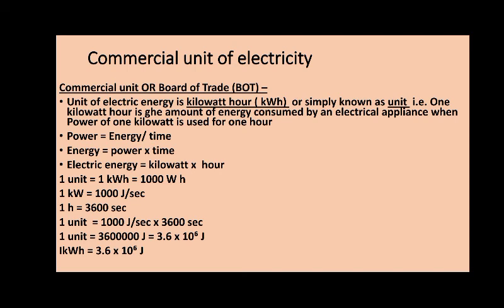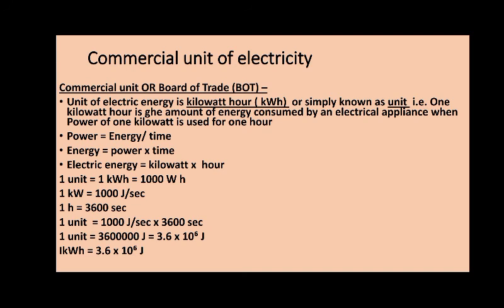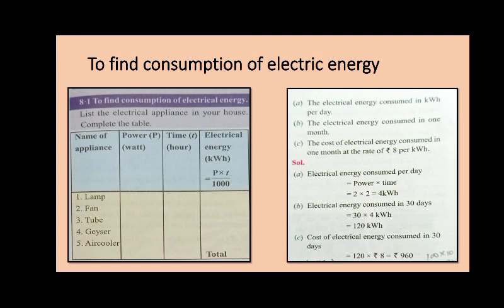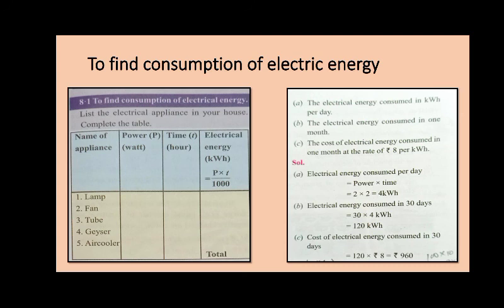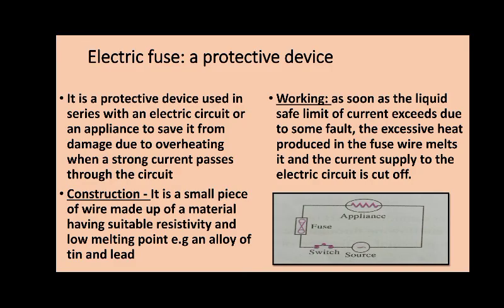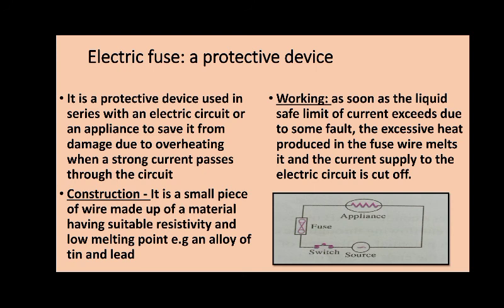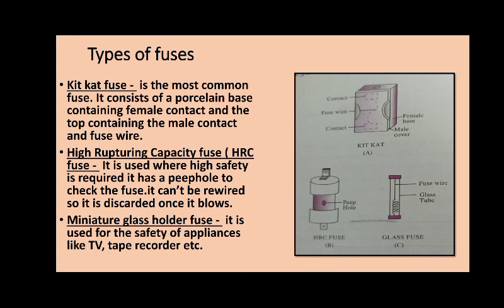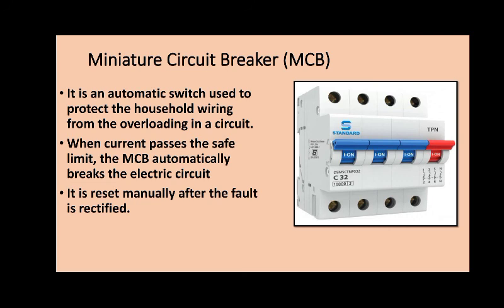Class 8th, Physics, Ch 8 Video 4 by Mrs Anupama Sharda